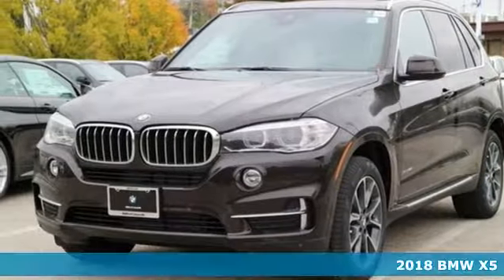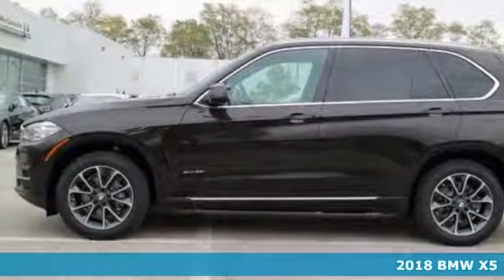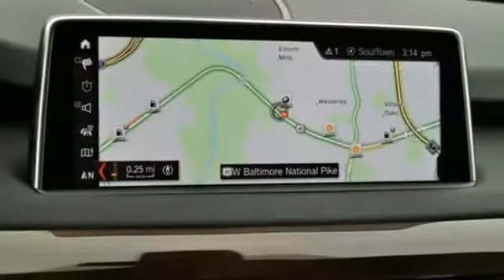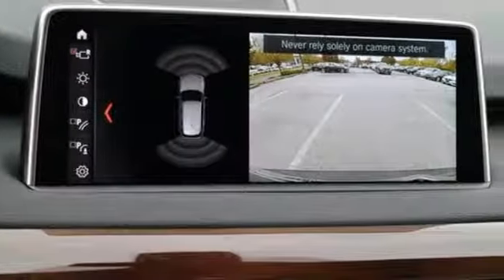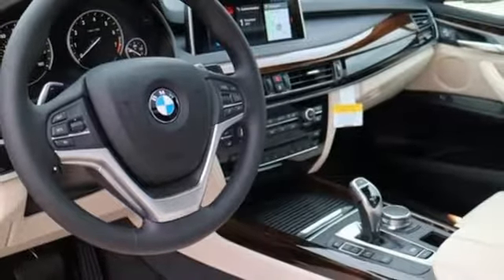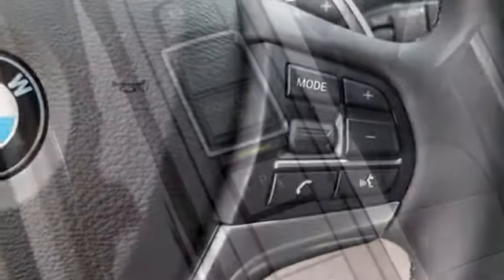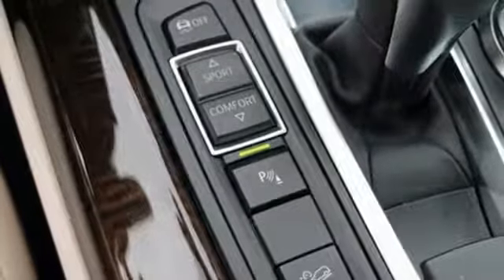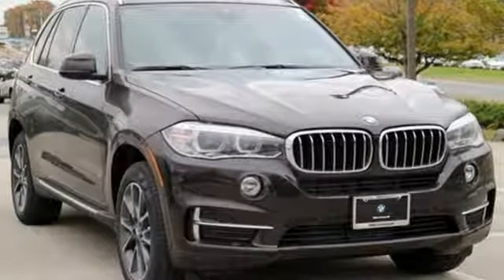New 2018 BMW X5 Baltimore MD Woodlawn, MD #480185 - SOLD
Year: 2018
Make: BMW
Model: X5
Trim: xDrive35i
Engine: 3.0L I6 DOHC 24V TwinPower Turbo
Transmission: 8-Speed Automatic
Color: Brown
Interior: Ivory Wht & Blk Dak Lthr
Stock #: 480185
VIN: 5UXKR0C56J0X91446

Address:
6700 Baltimore National Pike